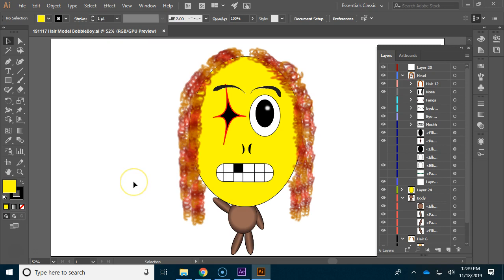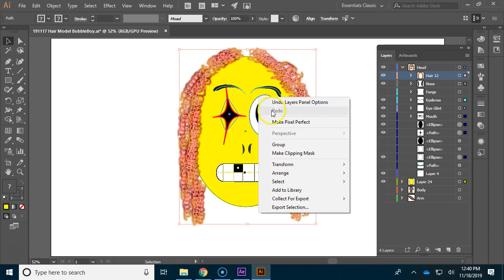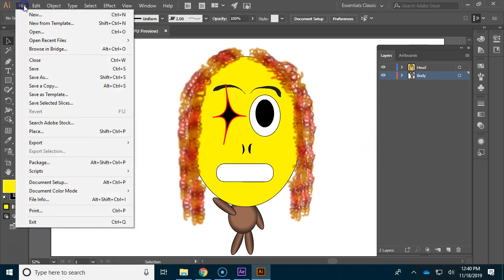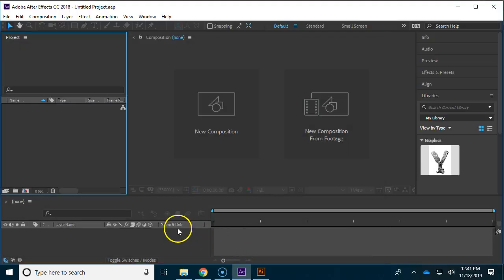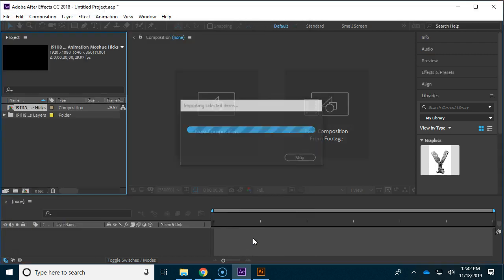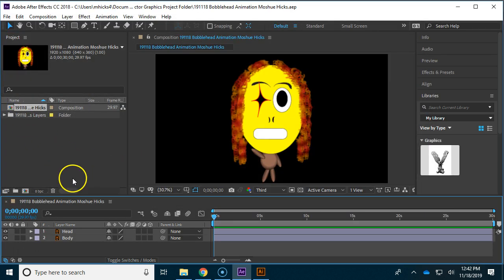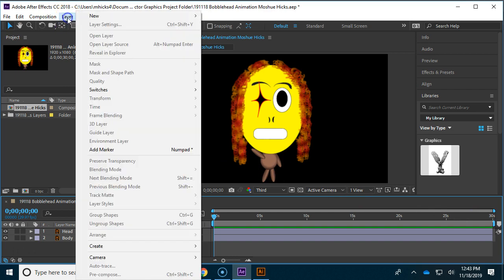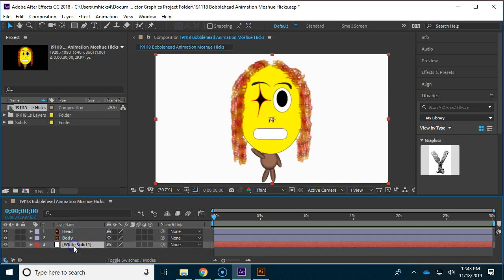191118 Illustrator to After Effects RAW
Simplifying layers in Illustrator and importing them as a Composition into a new After Effects project. (Composition - Retain Layer Sizes)